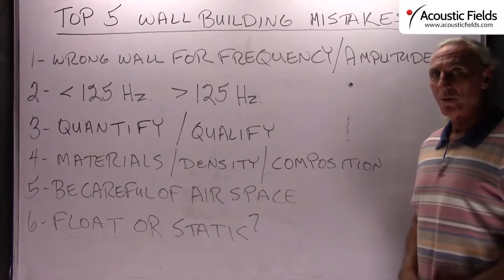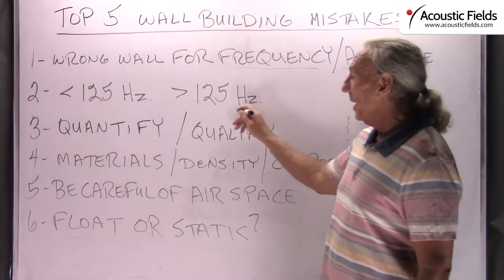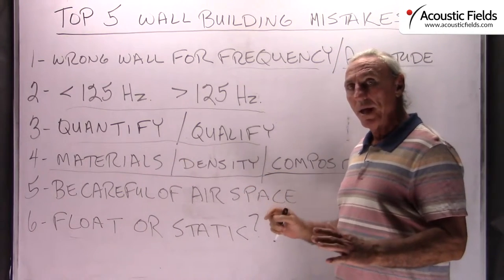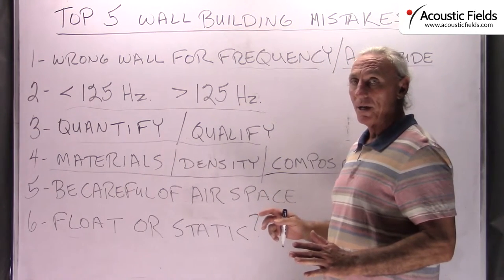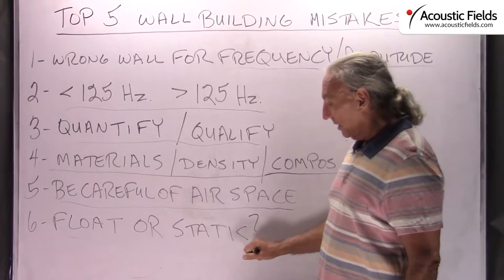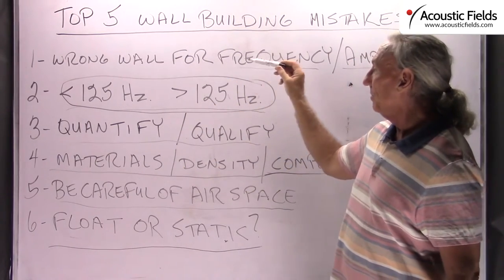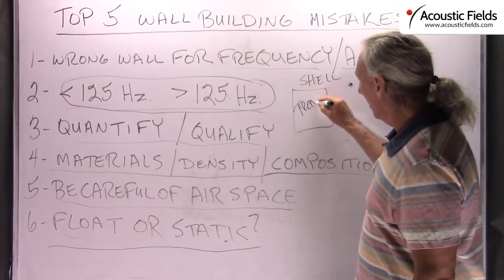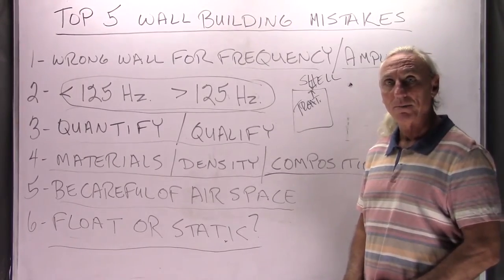The Top 5 Wall Building Mistakes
- - In this video, Dennis Foley talks about the top 5 wall building mistakes.